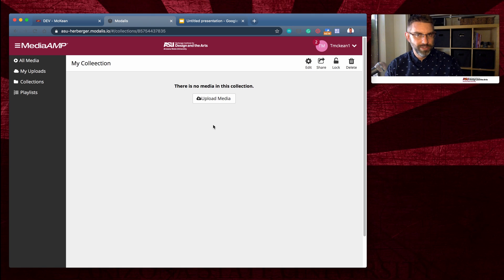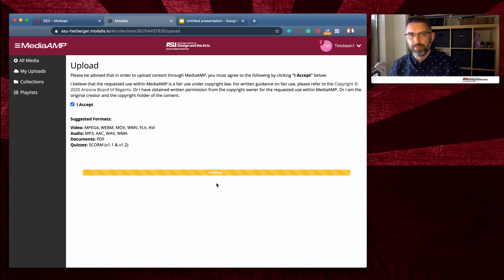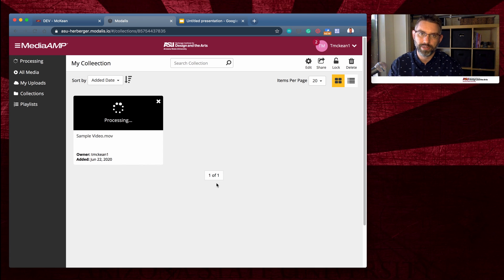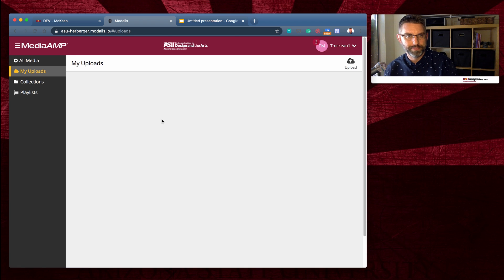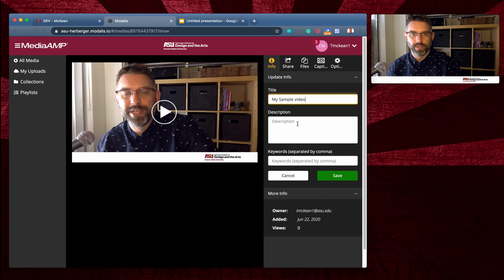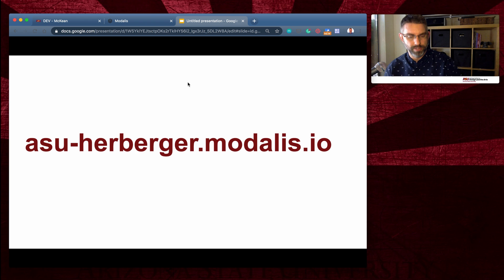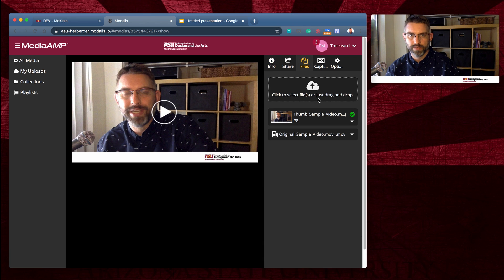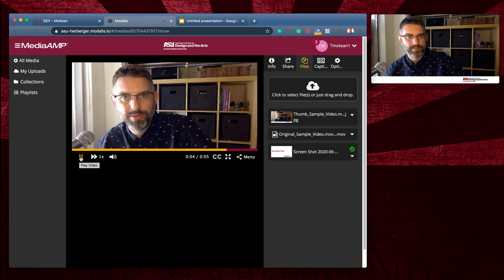02 Upload Your video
Uploading your video to the new collection